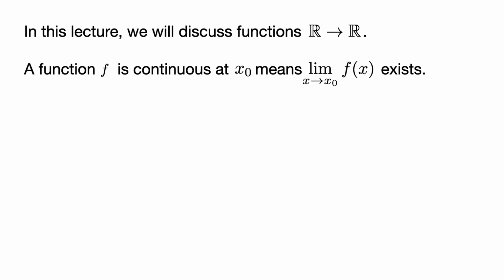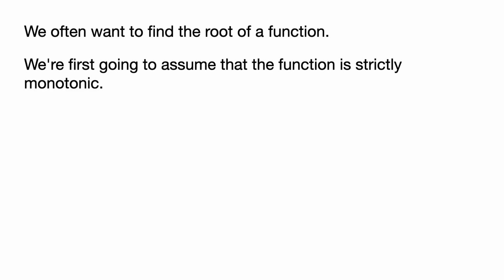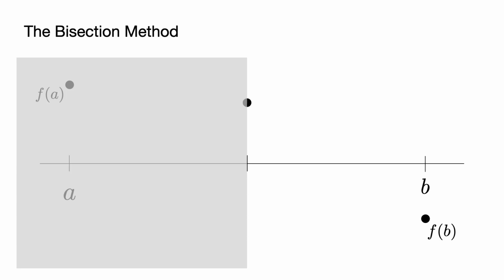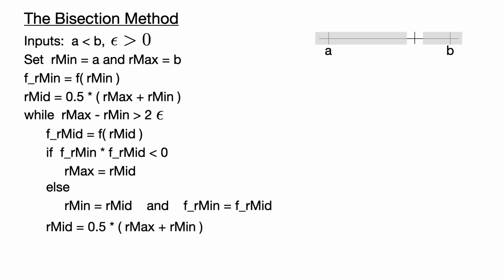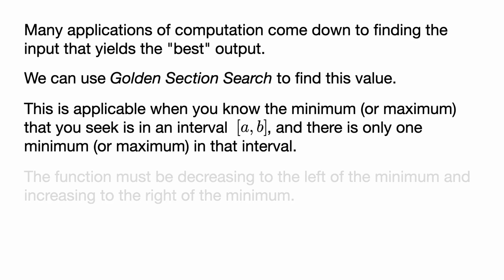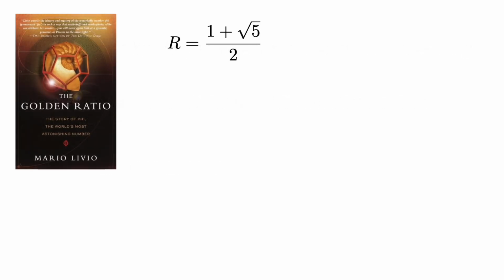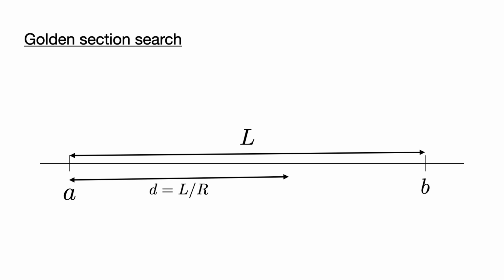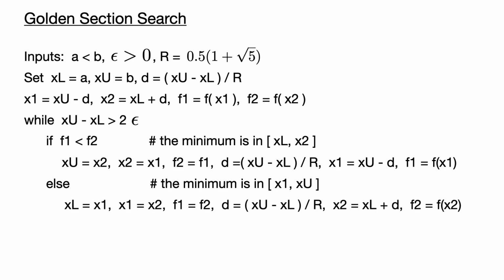CPBS 7620 - Lecture 3 - Functions of Real Numbers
A discussion of functions of real numbers.
This is a lecture that was part of the Mathematical Foundations of Machine Learning and Computation course taught for the Computational Biosciences Program at University of Colorado School of Medicine in the Fall of 2026.